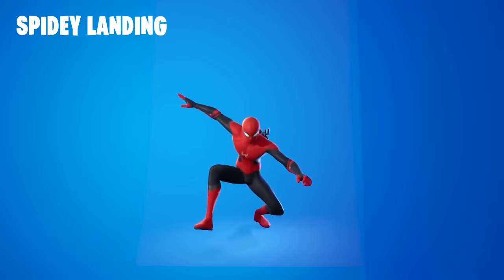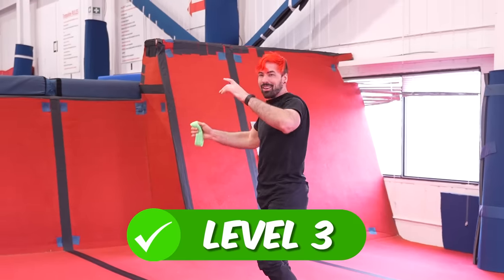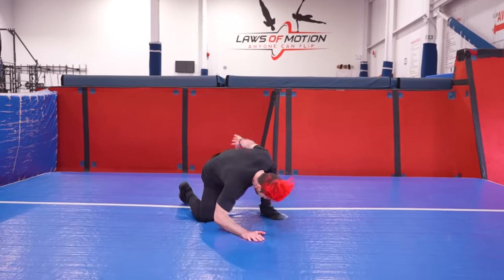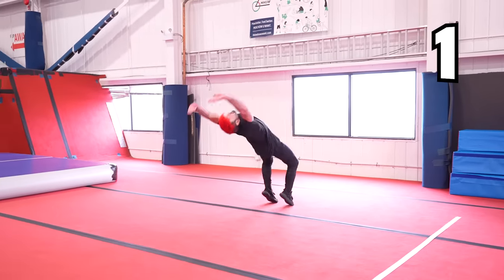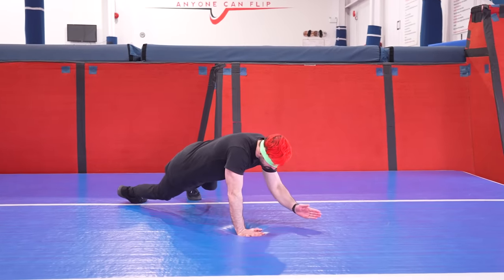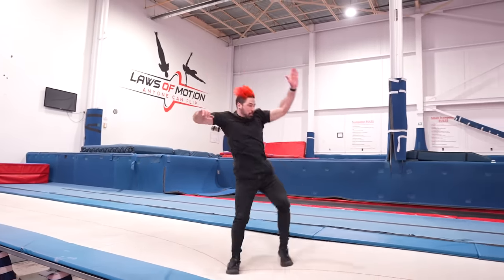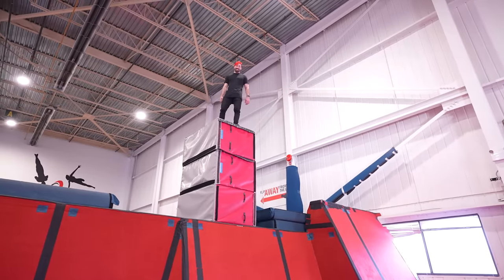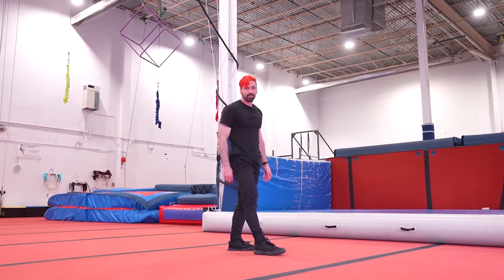I Tried Fortnite Stunts IN REAL LIFE!! (Emotes, Parkour)